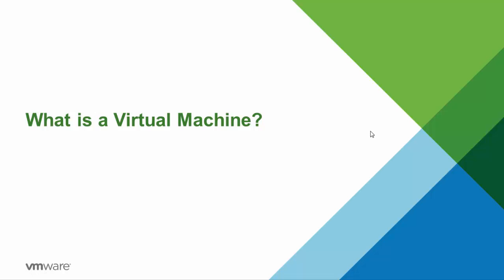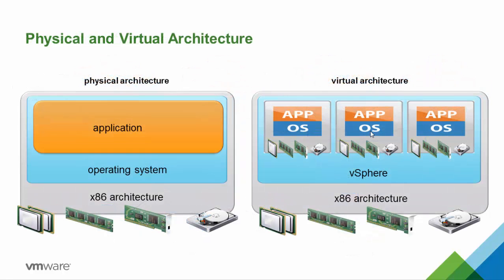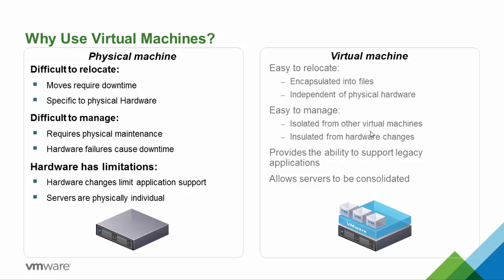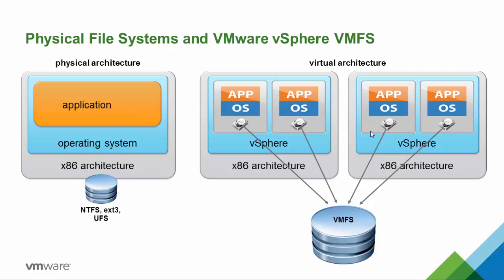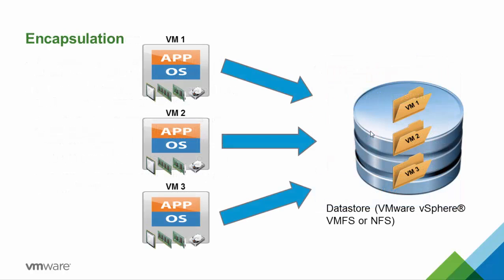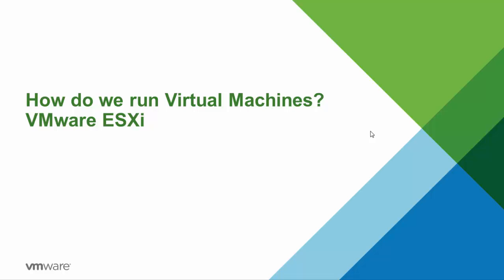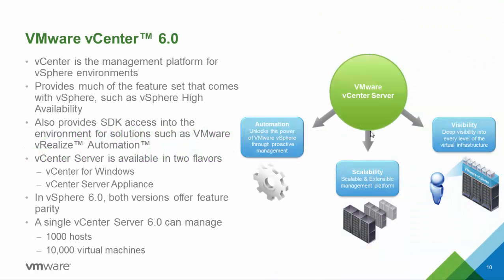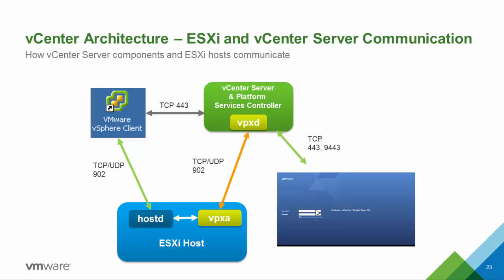Technical Sales 201 - 2016 Virtualization 101